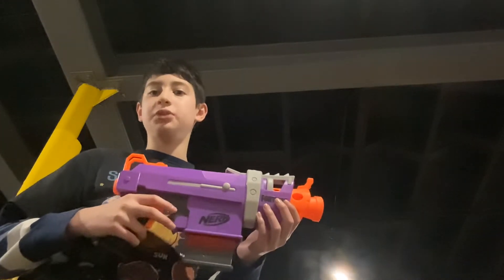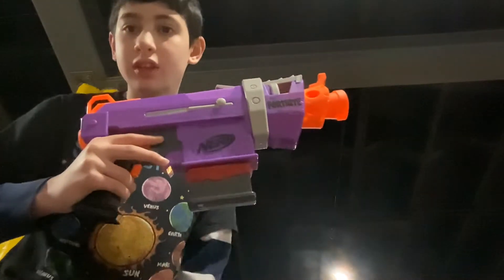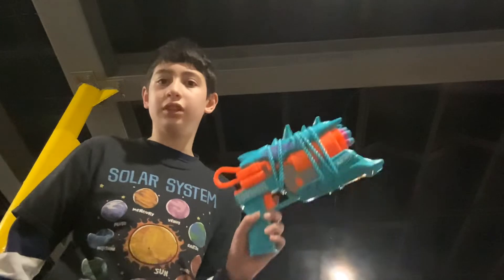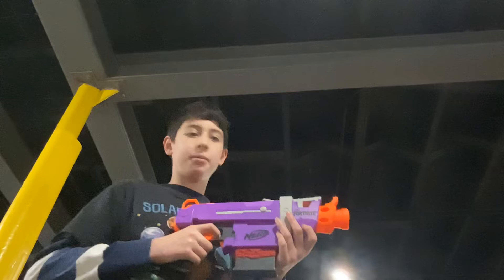Nerf Fortnite SMG-E VS Nerf Fortnite Primal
Give this video a ton of likes and reviews